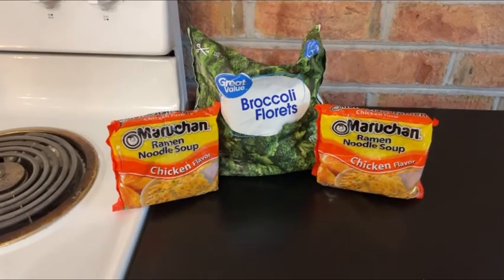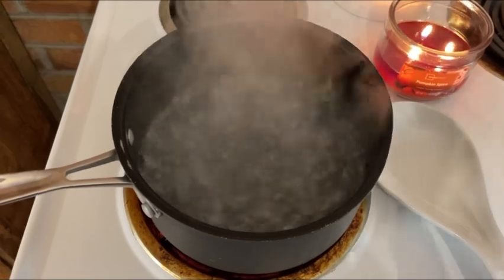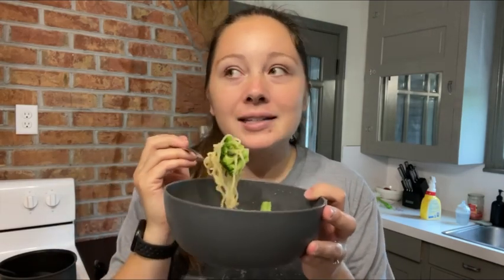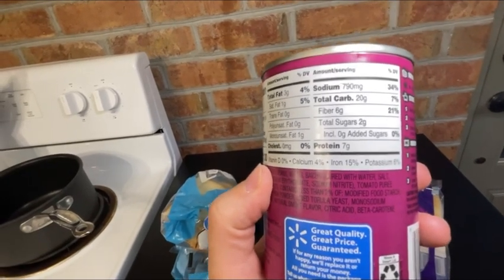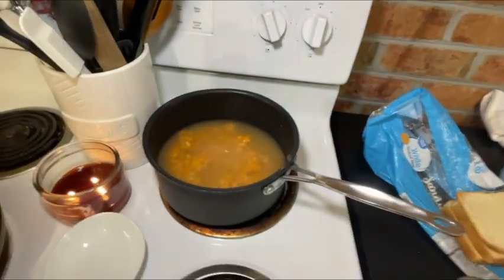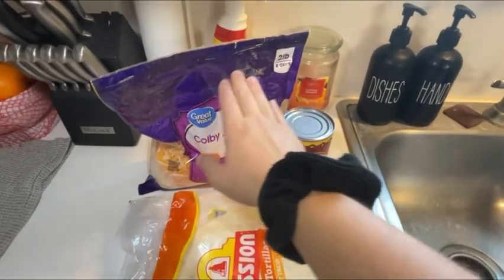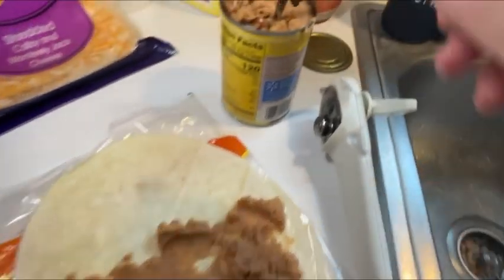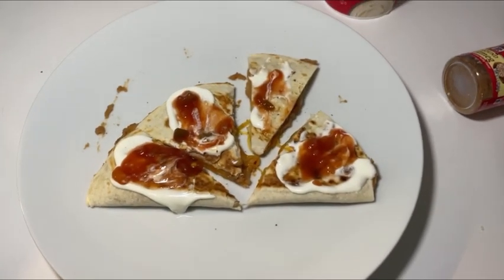$5 DINNERS | EASY $5 DINNERS | BUDGET MEALS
In this crazy world is it still possible to make dinner for $5?!! Absolutely!! Here are some EASY and DELICIOUS five dollar dinners you and your family will love! These are all customizable to your situation, budget, and family needs. I hope you love them as much as we do!

Ingredients to make these 3 meals

-ramen noodles
-frozen broccoli, stir fry, or peas and carrots

-bean and bacon soup
-bread
-cheese

-tortillas
-refried beans
-cheese